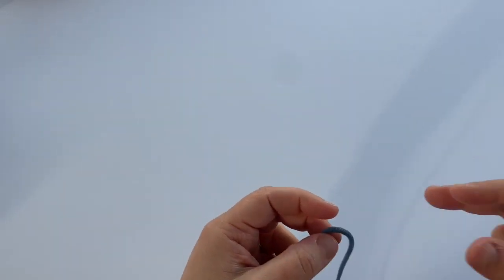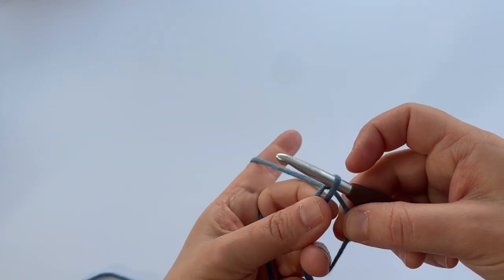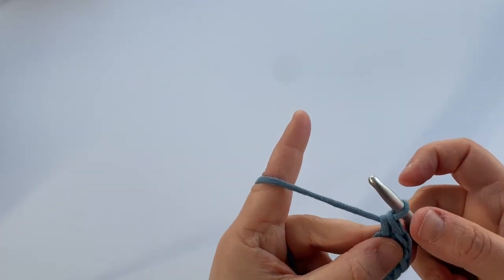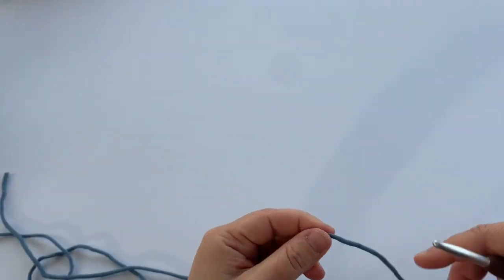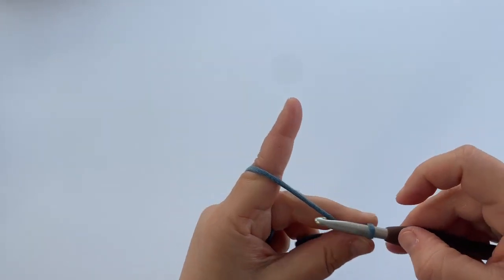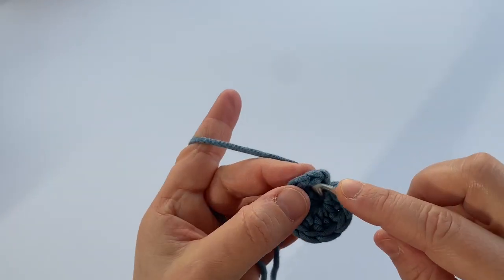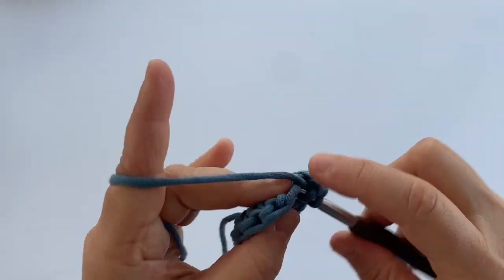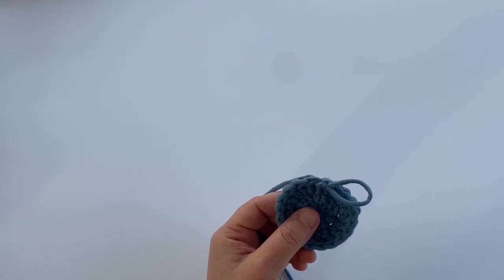How to Crochet: Magic Circle Tutorial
This video will show you how to make a magic circle and how to make single crochet or double crochet stitches into the circle to start your crochet projects. You can apply this skill to any crochet projects that are worked in the round, like beanies, amigurumi, etc.